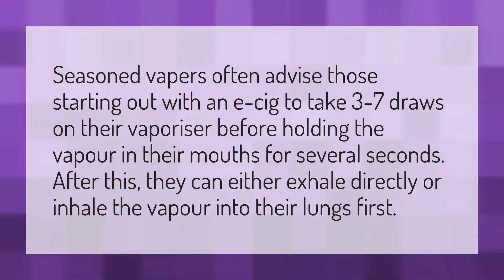How long should you hold in vape?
Vape Water • How long should you hold in vape?